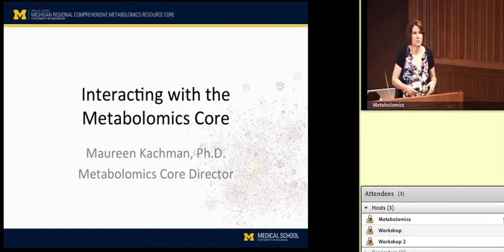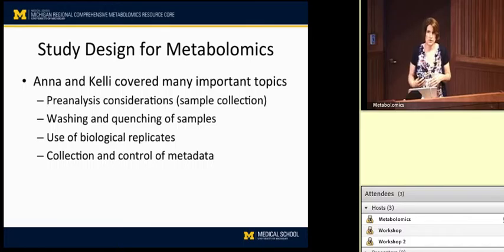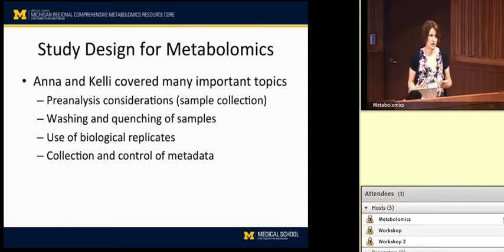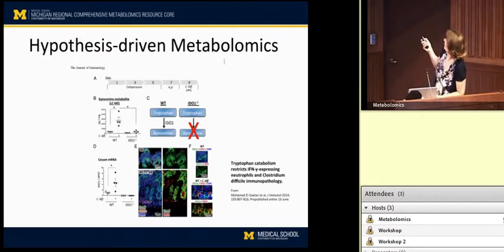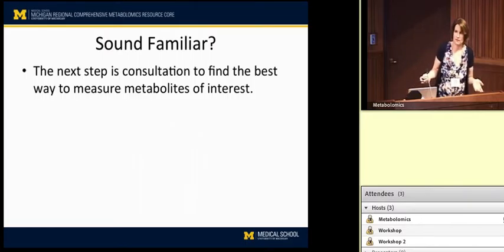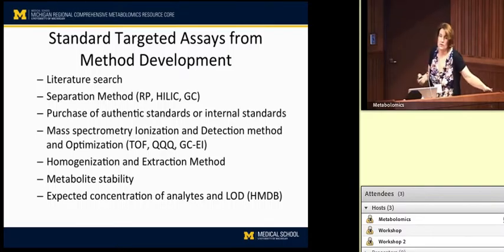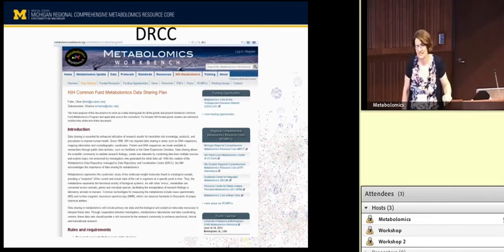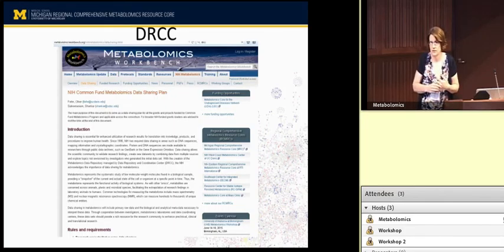Interacting with the Metabolomics Core, Maureen Kachman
Interacting with the Metabolomics Core: study design, services, methods and data analysis